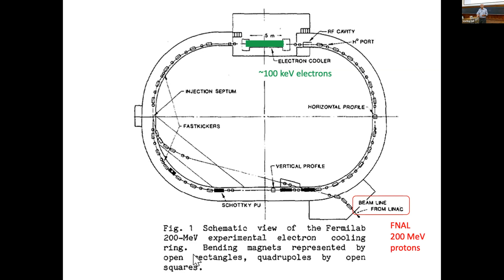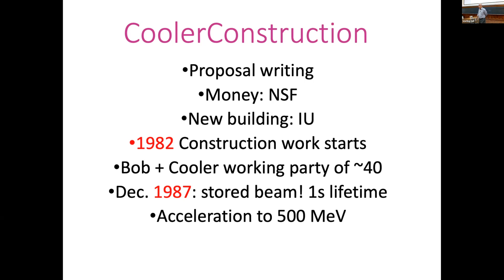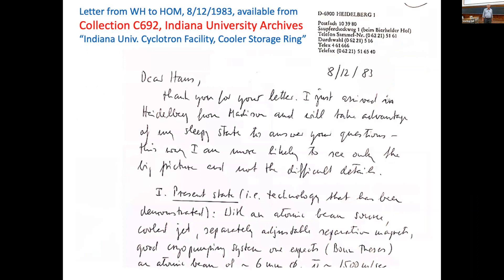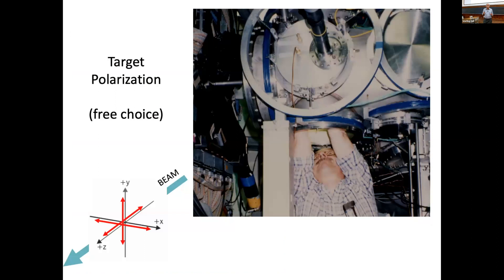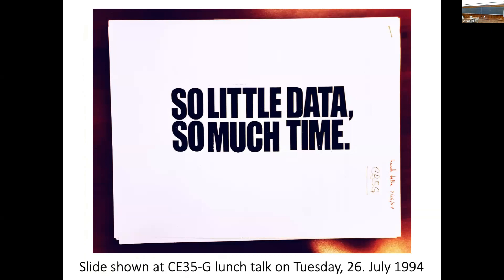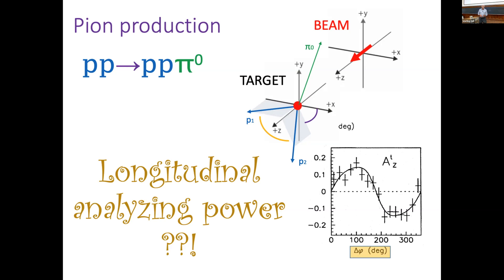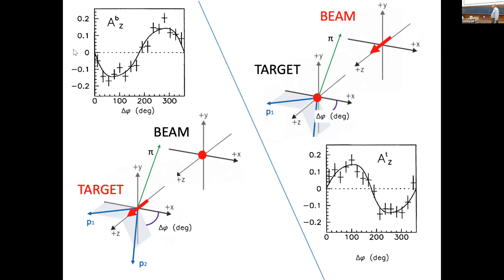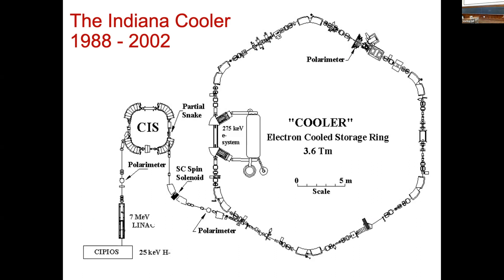Hans Otto Meyer - Willy Haeberli Symposium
Madison Wisconsin, Willy Haeberli Symposium, June 19-20, 2022